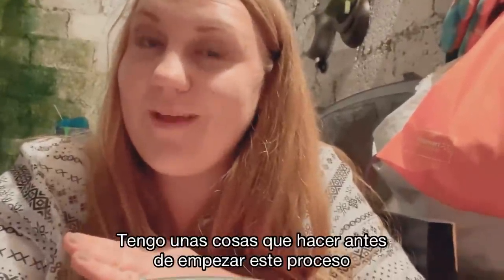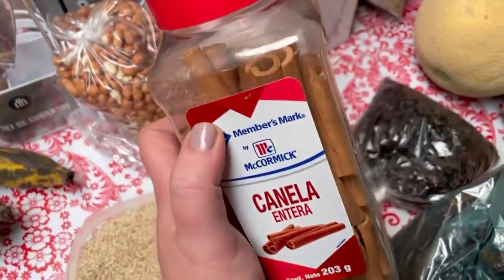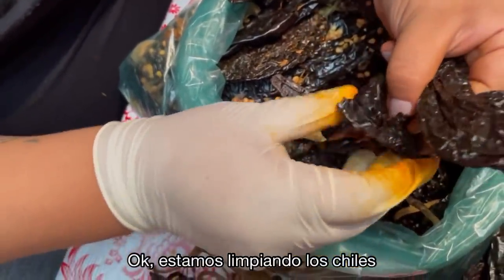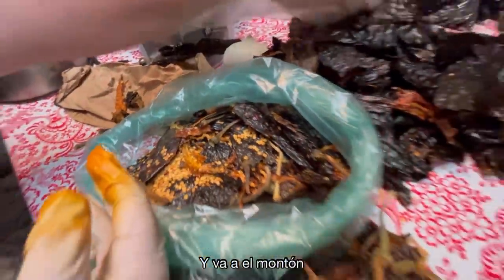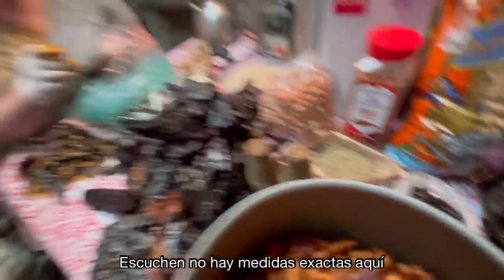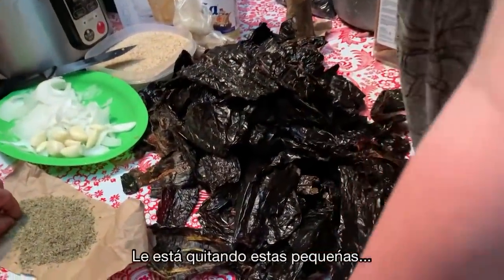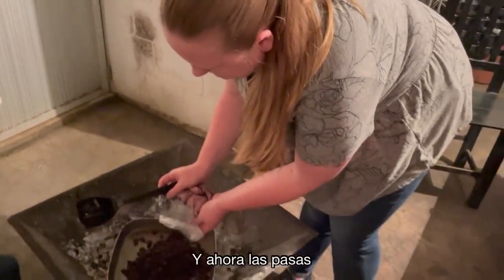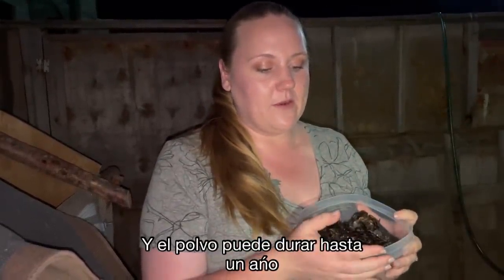Learning to make Traditional Mole Poblano - Part 1 - Living in Mexico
This channel is all about our life after my husband's deportation. Today I learned the first part of making traditional Mole Poblano! One of my comadre's showed me how to make this traditional Puebla dish. We start by frying all of the ingredients together so they can sit and cool for 1-2 days before grinding it together into a powder. You also get a little glimpse of one of my dearest friendships here in Mexico. Part will be up tomorrow. Enjoy and make sure to drop your questions below!

Thank you  @Alexis & Pacheco Vlogs   for filming and translating!

Musician: @iksonmusic

Musician: @iksonmusic